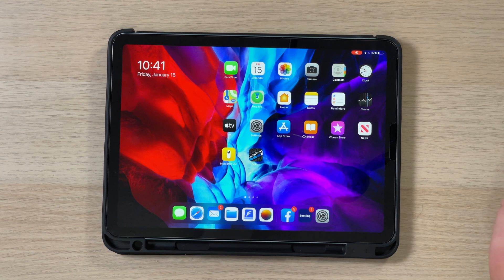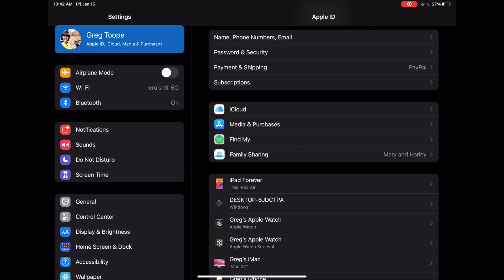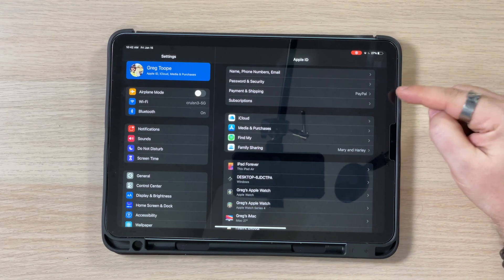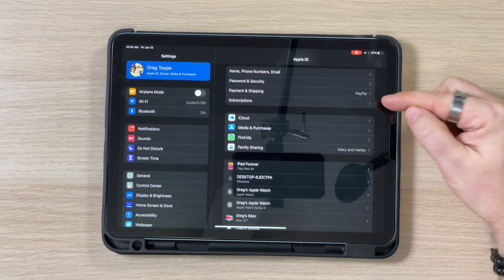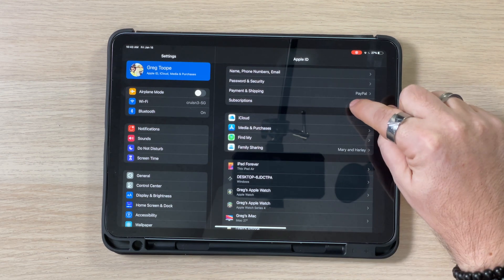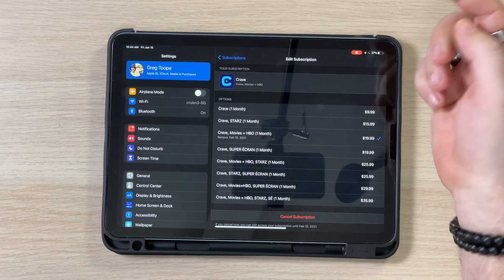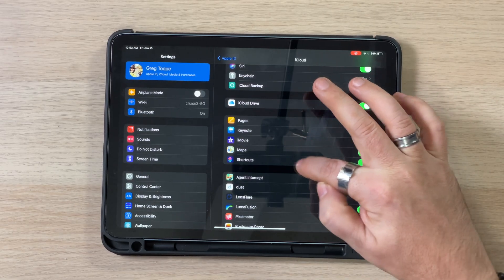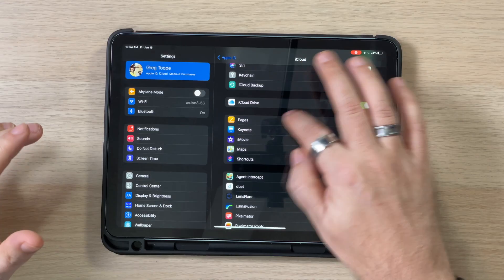iPad & iPhone Basics Tutorial: iCloud For iPad/iPhone Beginners Guide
just the other day we did a video on iCloud for mac.  Today we do a similar video but focusing on iPad and iPhone.  We will be going over all the settings on an iPad, because of the larger screen, but everything should be the same on an iPhone.  Hopefully, this tour/tutorial will be beneficial to anyone that is just starting out on ipads and phones and has no idea or would possibly like to to know more about how iCloud works.  We look forward to reading your comments and hope that we can possibly do a follow-up video if we get some questions in regards to iCloud.

We look forward to reading your questions and comments, and if you have any ideas for future mac training videos, please make sure to leave them in the comment section below.

appletraining applebeginners todayatapple This product was sent to us, but we were not told what to say and all opinions on this product are our own and have not been swayed by the company who provided the product. This product was sent to us, but we were not told what to say and all opinions on this product are our own and have not been swayed by the company who provided the product.